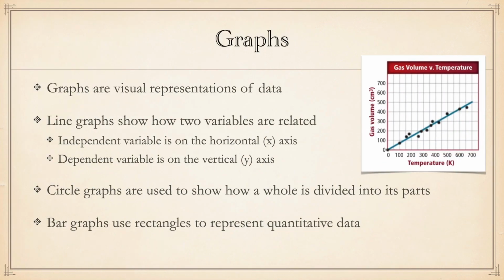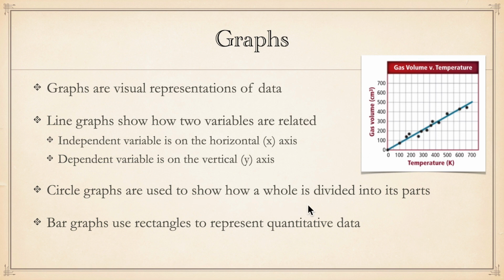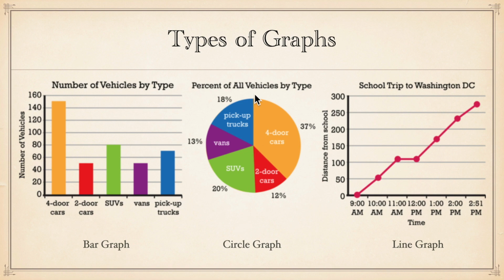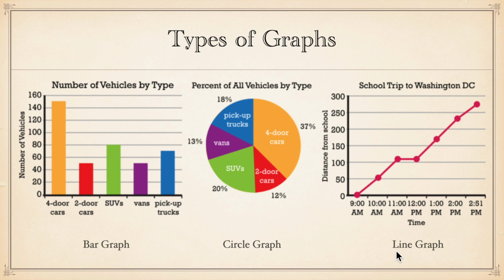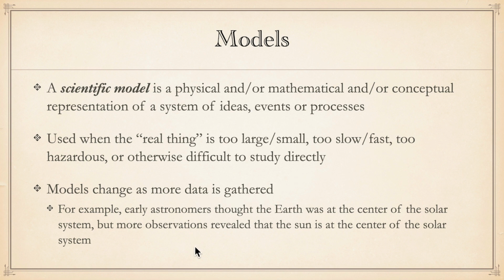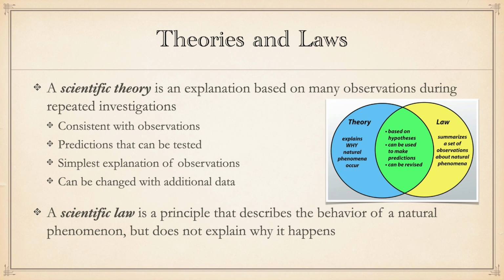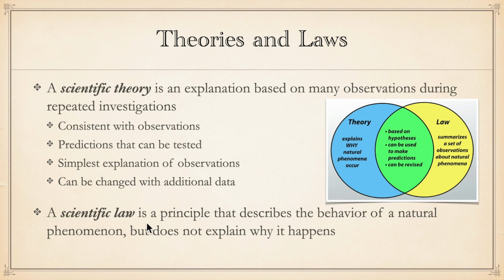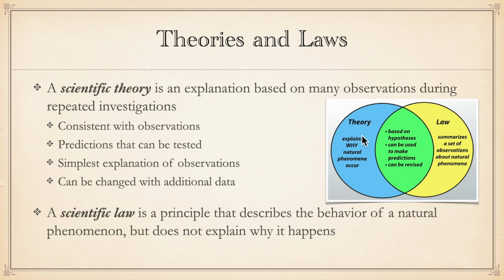Communication in Science (Earth Science Chapter 1, Section 3)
Lecture video for Earth science covering the basics of communication in science, including basic types of graphs.